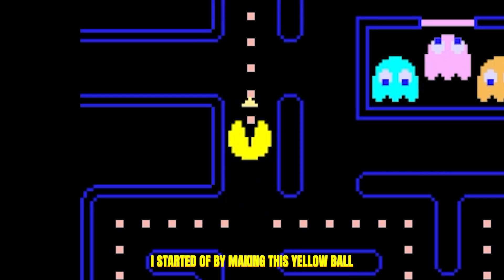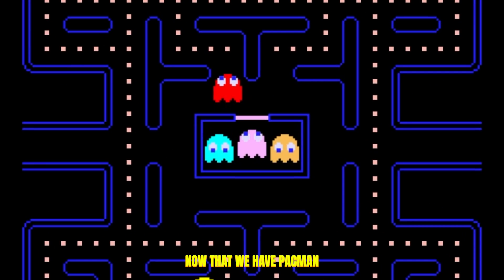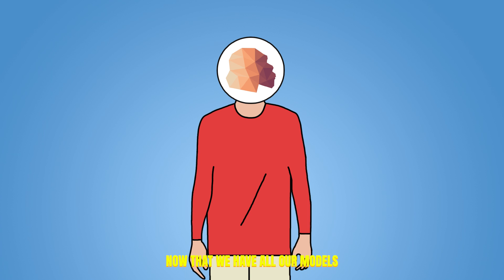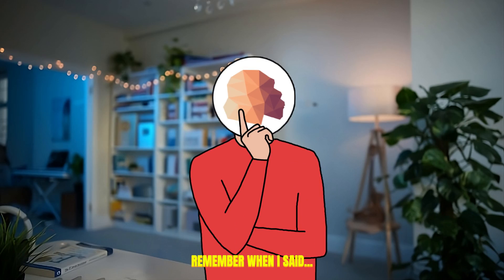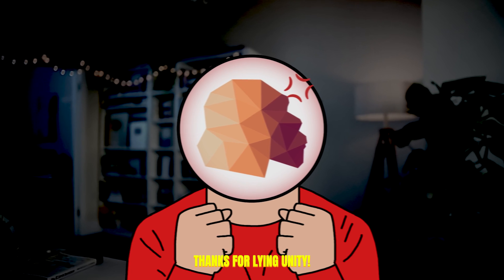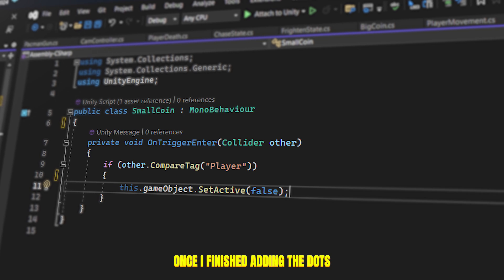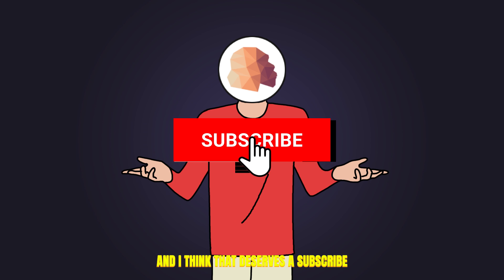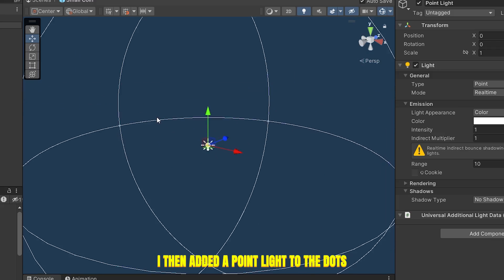How I Made Pacman in 3D?!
I Remade the Classic Arcade Game Pacman but turned it 3D!
Time Stamps:
00:00 Intro
00:15 Making Models
01:40 Animating Pacman
01:56 Making Pacman Move
02:21 Making the Maze
02:24 Dithering
03:05 Adding Dots
03:20 Ghost Navigation
03:55 Pellets
04:10 Changing the Environment
04:28 Adding UI & Sound Effects
04:44 Complete Game
05:15 Outro

About: In this video i remade the classic pacman game with a 3D twist. I made all the models for pacman, ghost, dots, and the maze in 3D using magicavoxel and with the help of unity made it come to life!